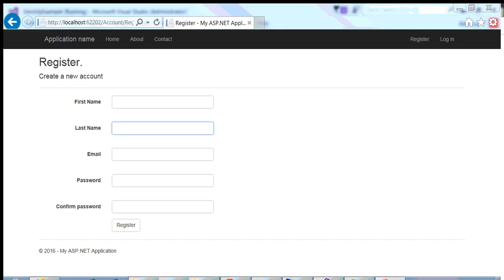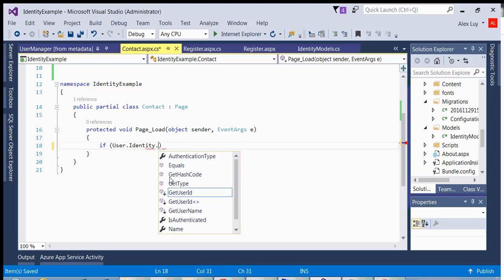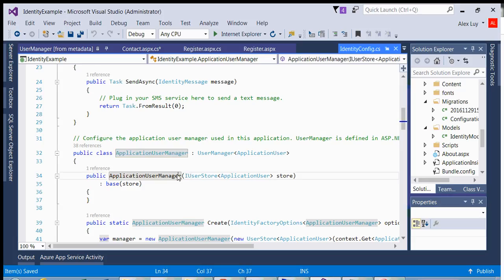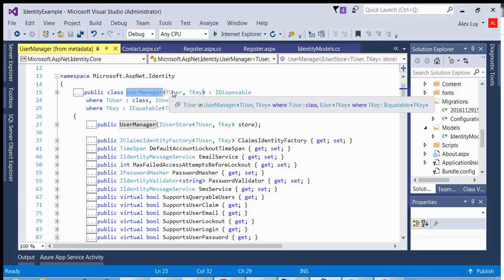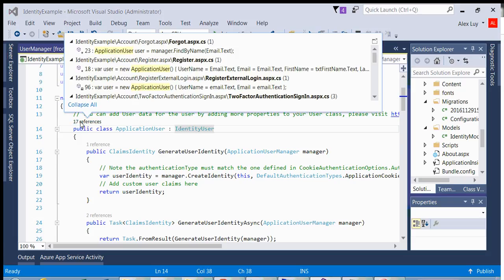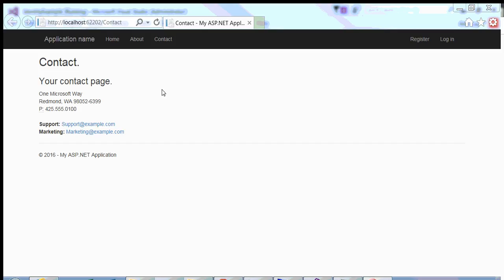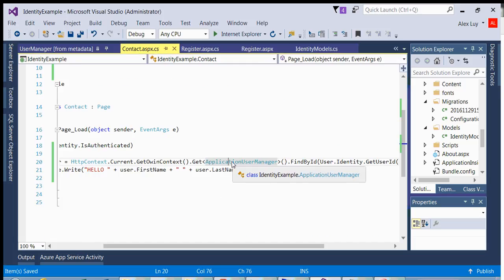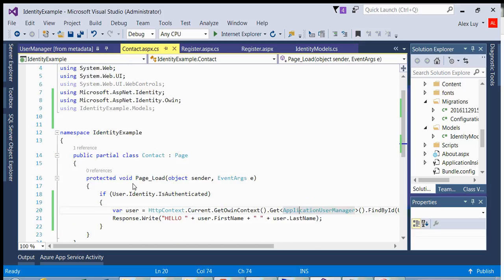Accessing ASP.NET Identity Properties in individual Web Form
Short tutorial on how to access a custom property from the ASP.NET Identity User Model in a web form.  I will show you how to reference User Identity Properties within a web form.